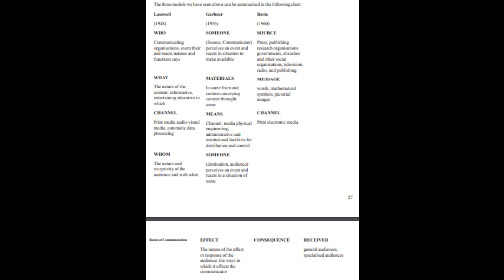COMMUNICATION–CONCEPTS, TYPES AND PROCESS, UNIT 2 Block-1 BFEE 104 DAFE SOSW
UNIT 2 COMMUNICATION–CONCEPTS, TYPES AND PROCESS
Block-1 Basics of communication
BFEE-104 Communication and counselling in HIV
Diploma in HIV and Family Education (DAFE)
School of Social Work (SOSW), IGNOU audiobooks